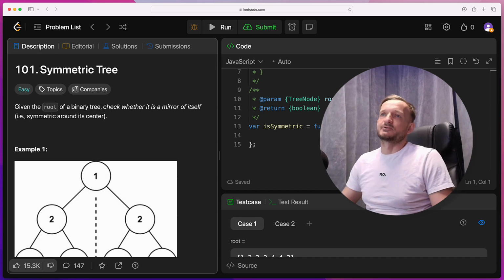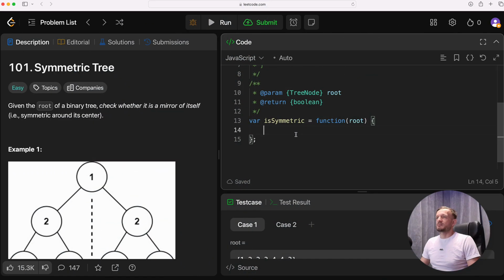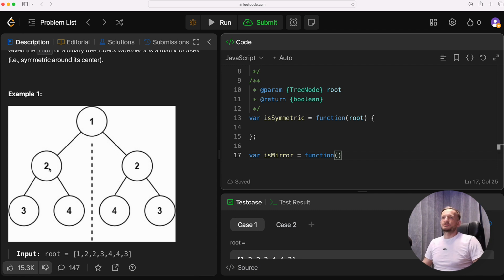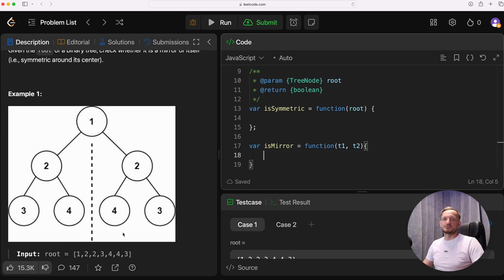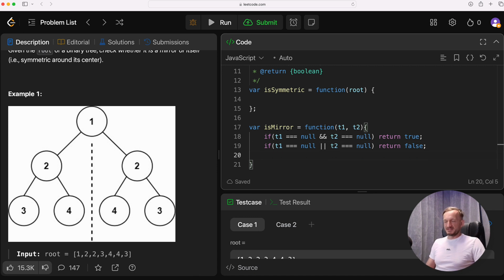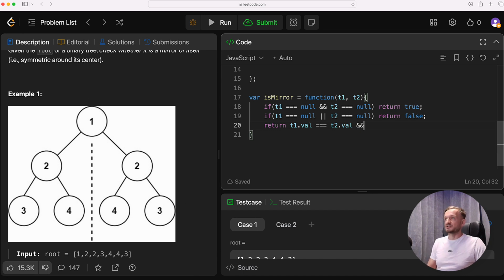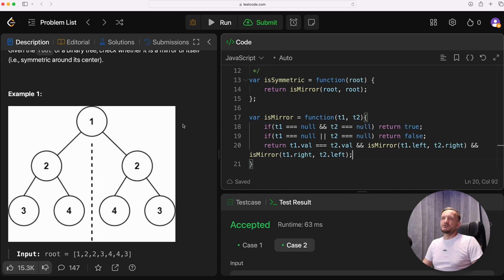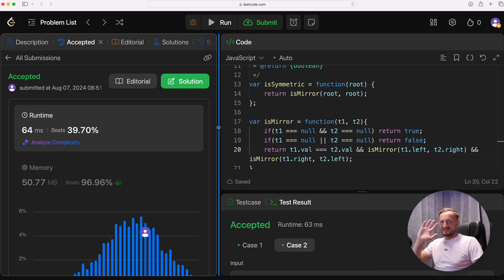LEETCODE - JS - Symmetric Tree (EASY)